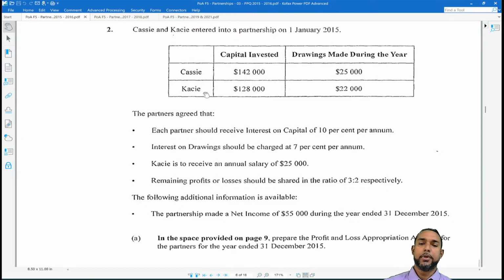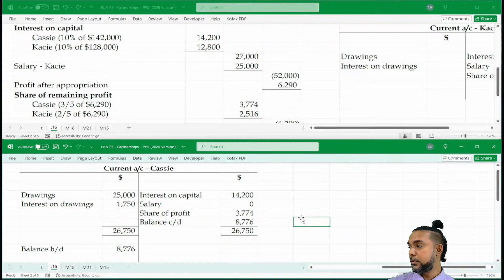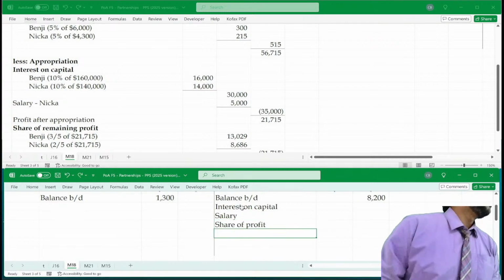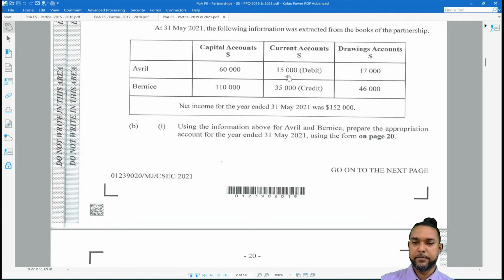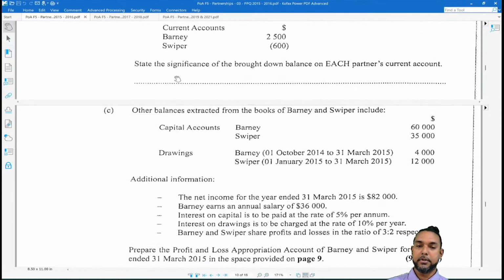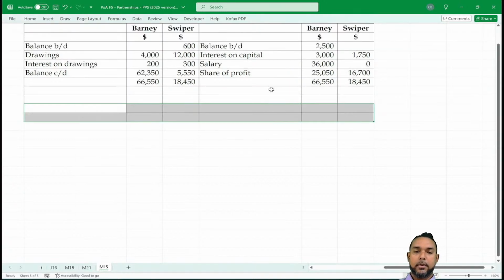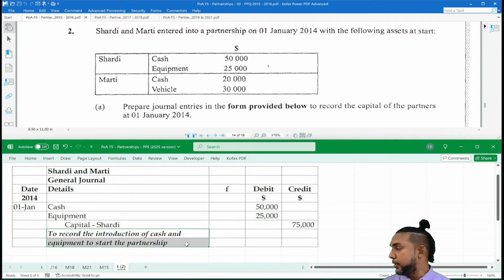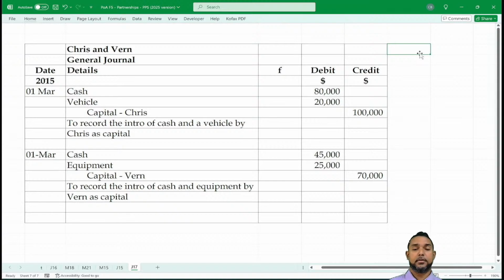2025 03 24 - PoA F5 - PPQ revision - Partnerships - Day 2 - Current accounts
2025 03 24 - PoA F5 - PPQ revision - Partnerships - Day 2 - Current accounts